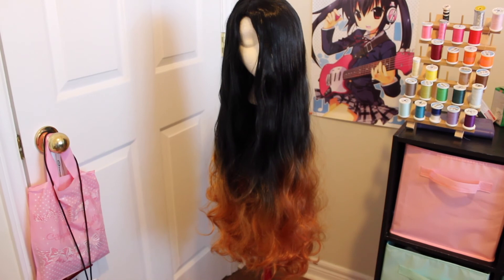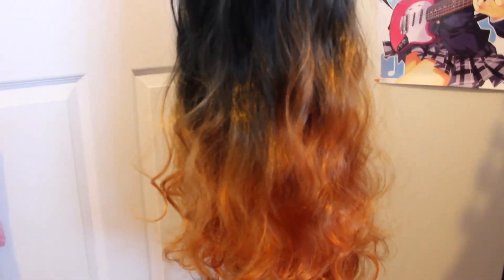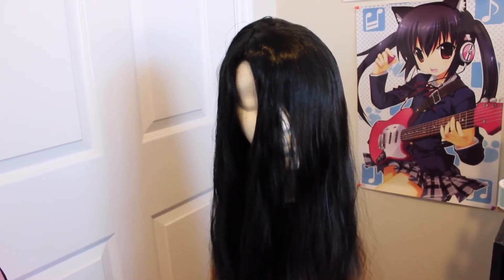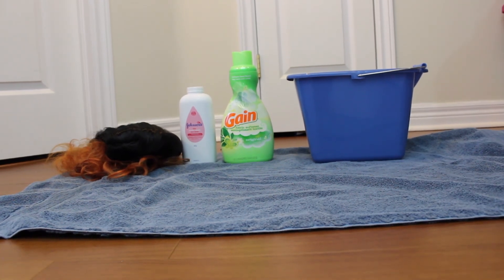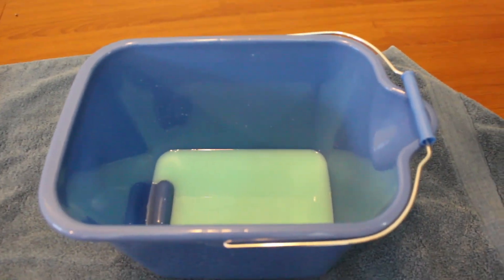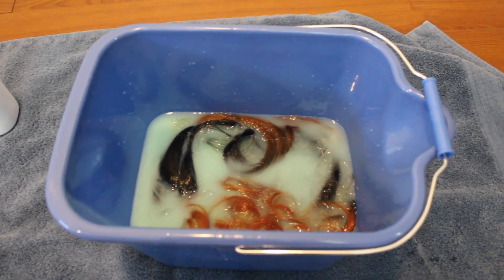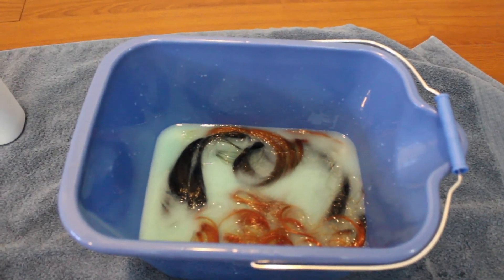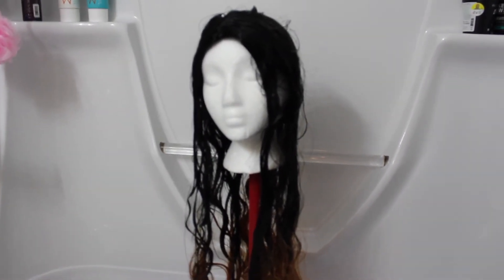How To Remove Shine From A Wig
Hey y'all!!
I decided to try the fabric softener soak to try to remove the shine from my very cheap and very shiny Nezuko wig! What do you think?

This is definitely a technique I'll be trying again. but with unscented fabric softener o.o